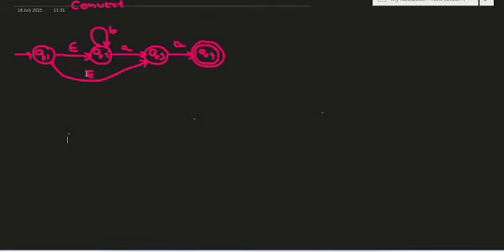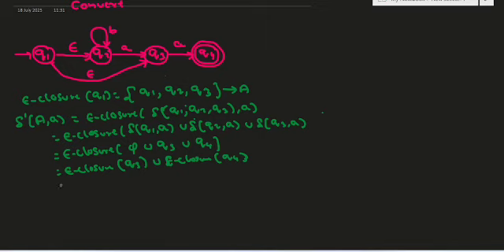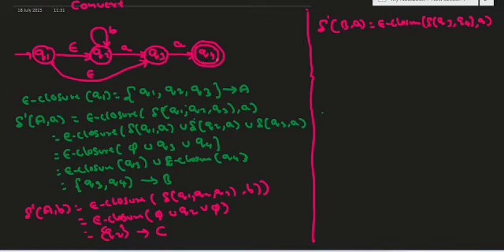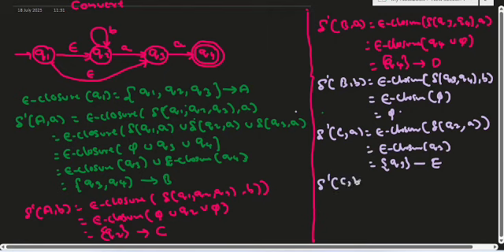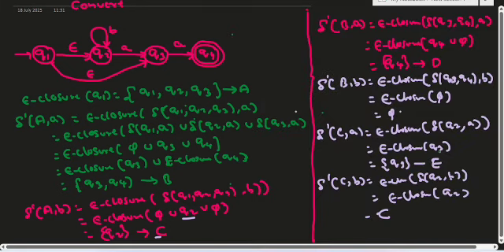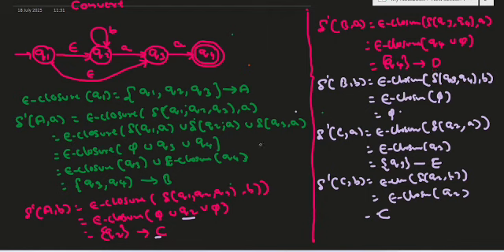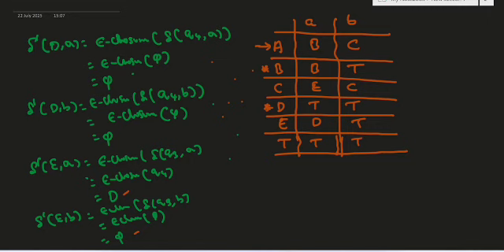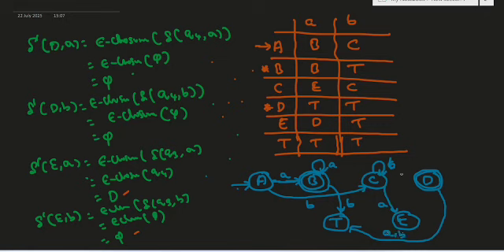Theory of computation _NFA with epsilon to DFA